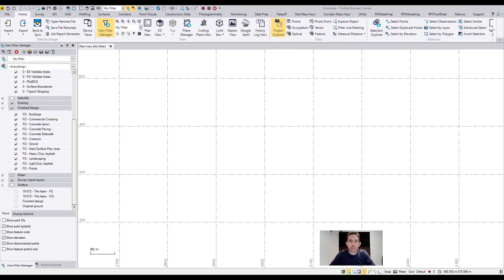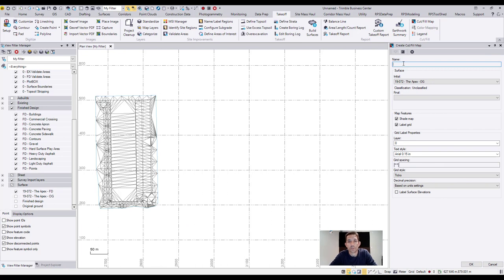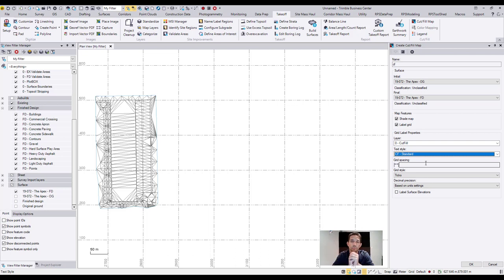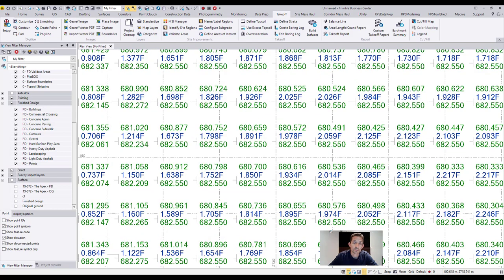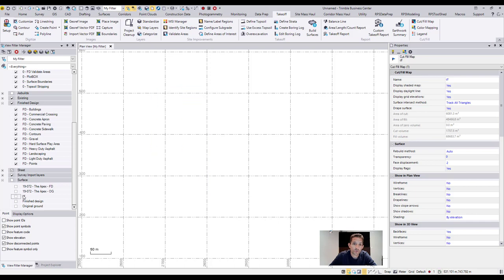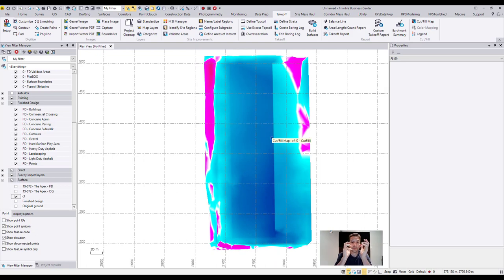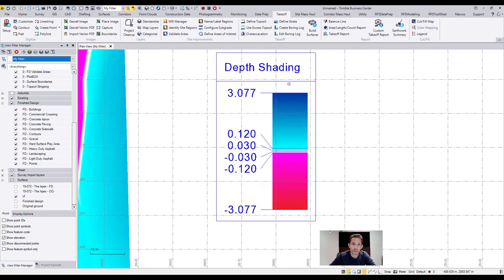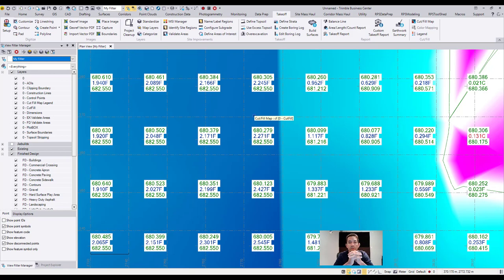How to create CutFill map in Trimble Business Center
Here is a short video on how to quickly create a cut-fill map in trimblebusinesscenter between two surfaces. The cutfill map will give you great visual idea where are the big cuts or fills, will help you to move the dirt more efficiently around your site.